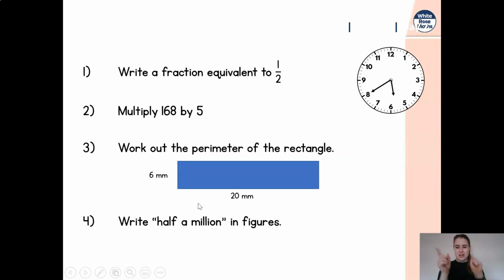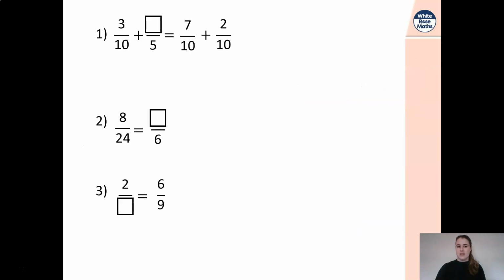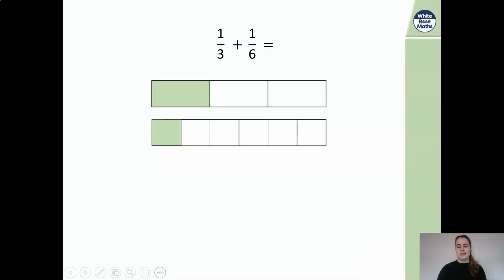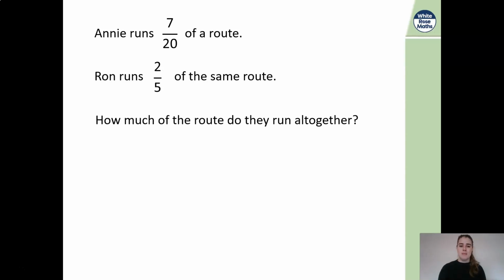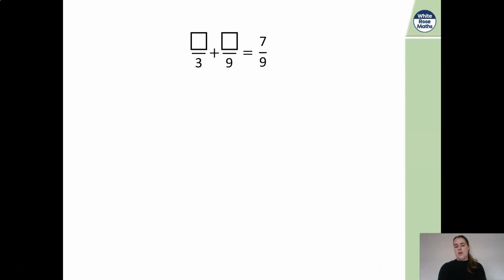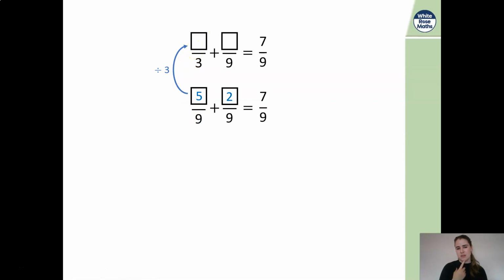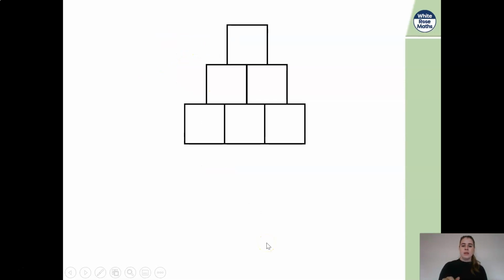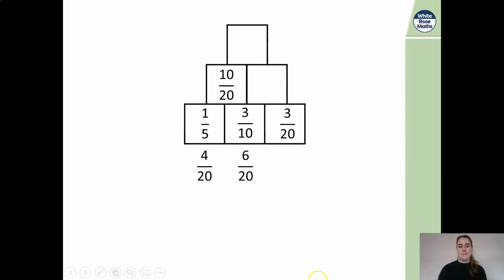Year 5 Maths 24th Feb